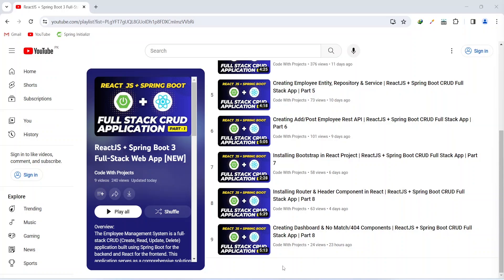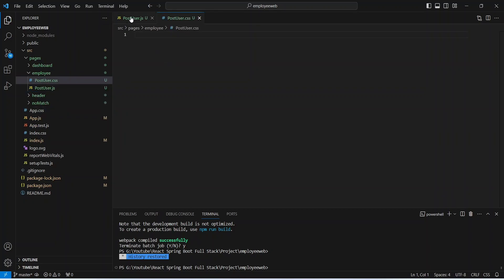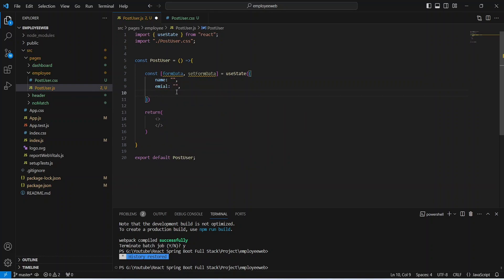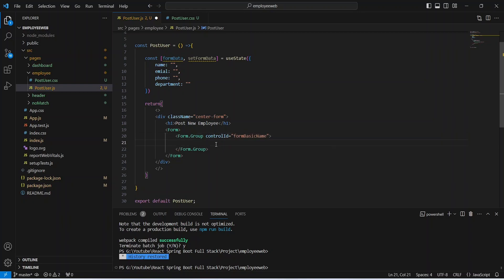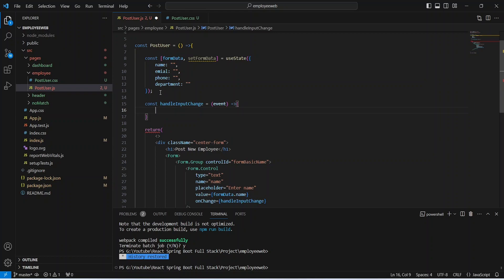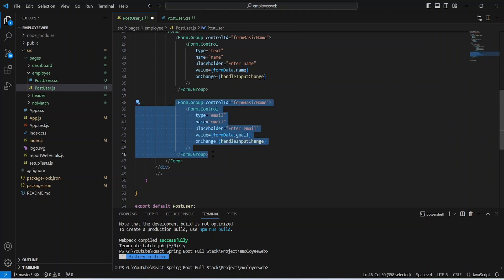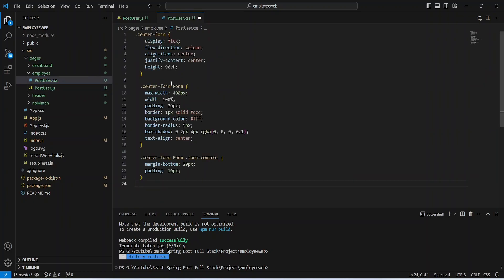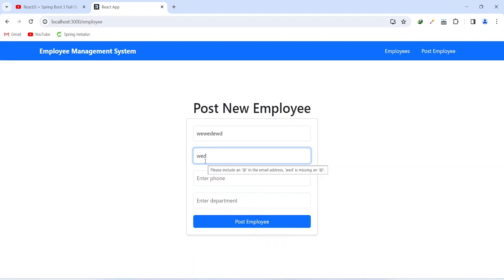Creating Post User Page with Form & Inputs | ReactJS + Spring Boot CRUD Full Stack App | Part 10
In Part 10 of the ReactJS + Spring Boot CRUD Full Stack App tutorial series, we delve into the development of a Post User Component. This segment focuses on incorporating a dynamic form with various input fields, enhancing the user interface for a comprehensive user posting experience. Join us as we explore the integration of ReactJS and Spring Boot to implement the complete CRUD functionality in this engaging full-stack application.